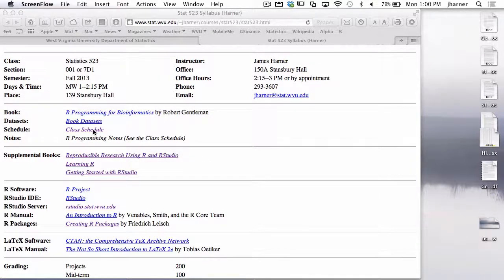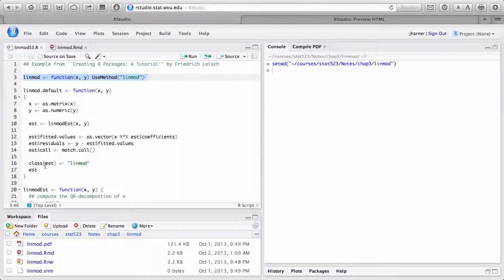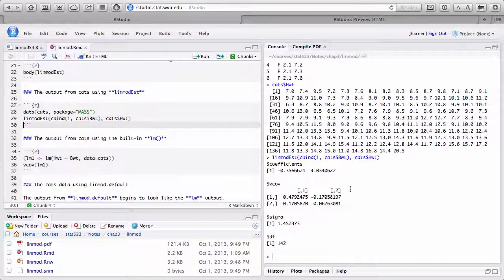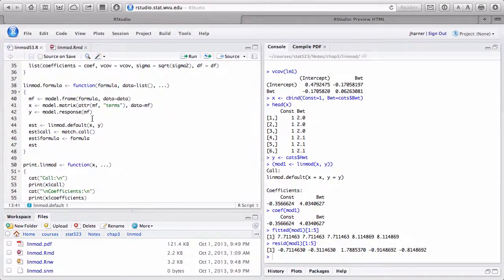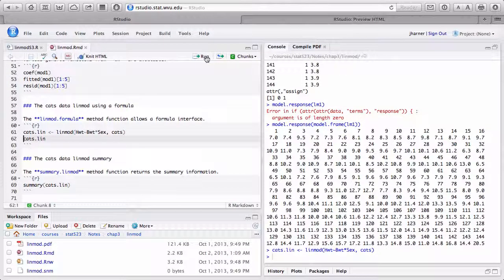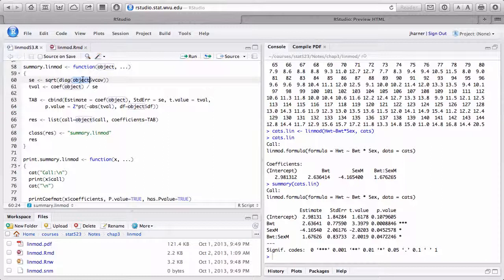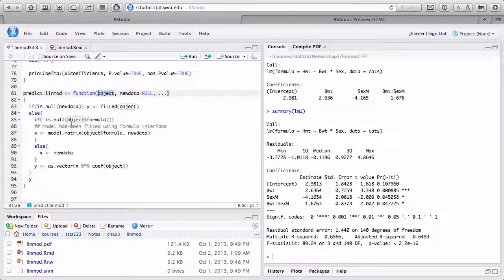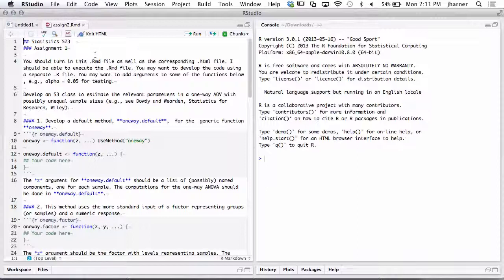R Programming - Stats 523 - October 7, 2031 Lecture - Chapter 3.3 - linmod w/S3 classes Continued